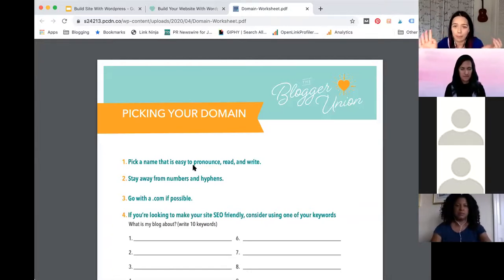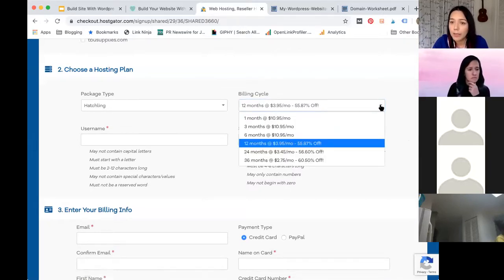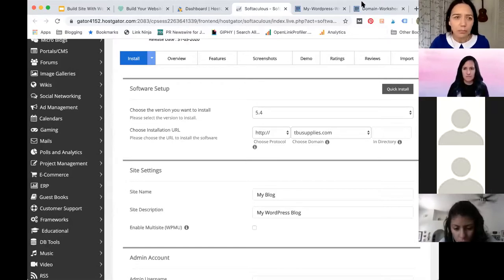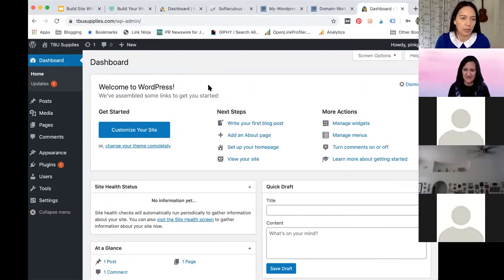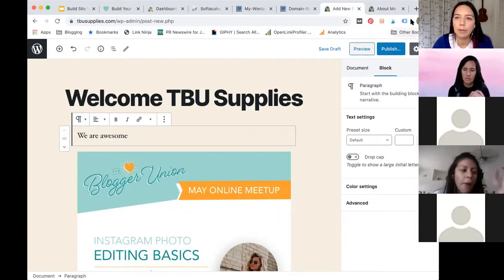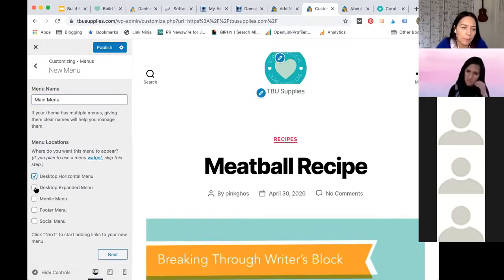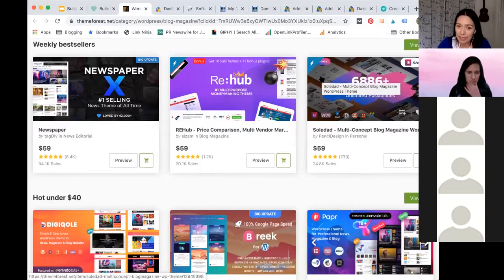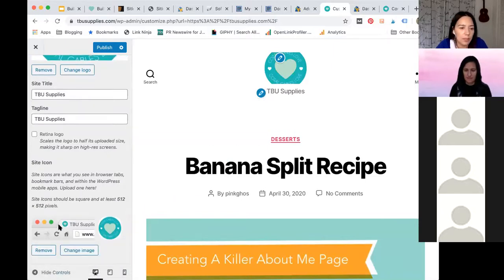Building Your Blog With Wordpress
You have an idea for the perfect blog. Now you just have to build it! Don’t let the process of building your blog overwhelm you and stop you from sharing your insights with the world. That’s right, we are going to roll up our sleeves and get it done.

You don’t have to spend all the time researching how to build a blog to end up making a decision that will hurt you down the road. Paola Mendez, the founder of The Blogger Union, will guide you through the process and save you lots of time & money! She will take you step by step as you start your own blog.

Learn how to:
* Get a FREE domain
* Buy hosting
* Install WordPress
* Create your navigation
* & even write your very first post!

Finally, your blog will be up and running! Register for this workshop and launch your blog.